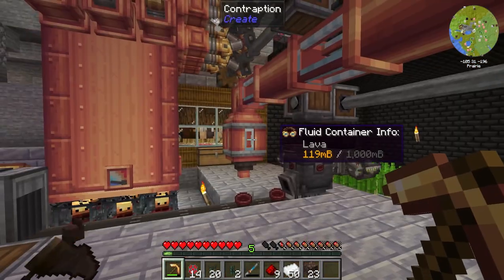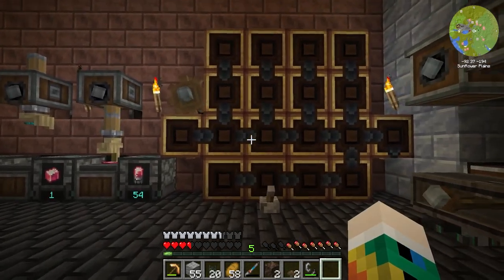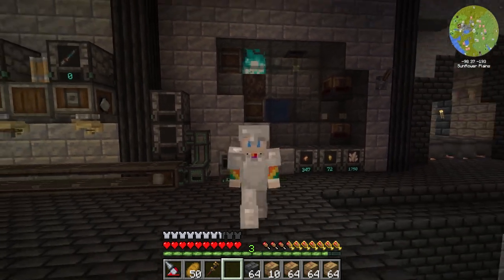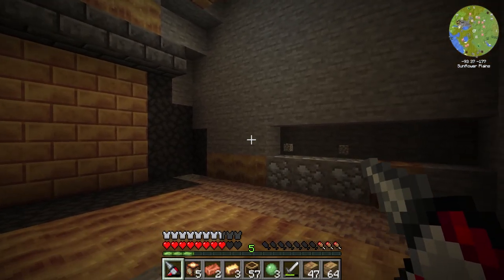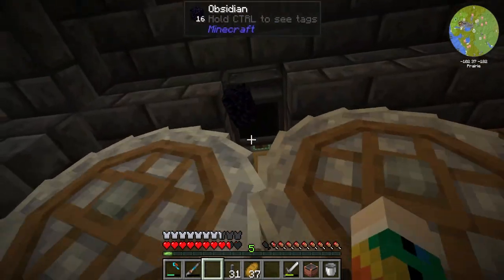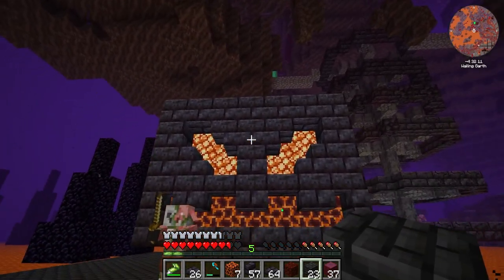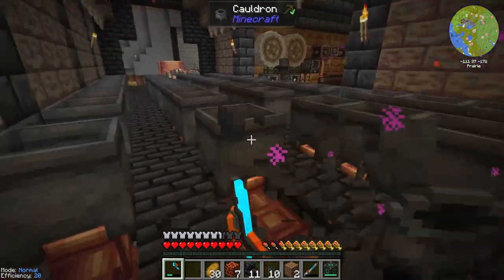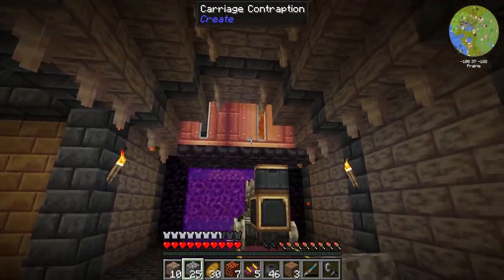The Hose Pulley Breaks Lava Farms in Create!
Welcome to Create: Mekanized, a fantastic combination of the create mod and mekanism mod! In this episode we use a combination of Create and Mekanism to make the uiltimate lava train farm and give us unlimited lava for our blaze cake farm!